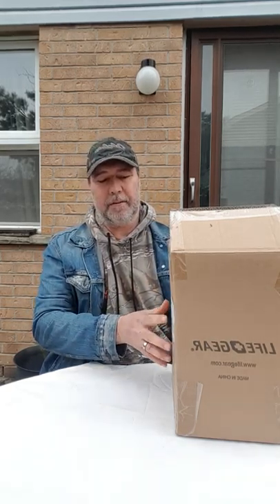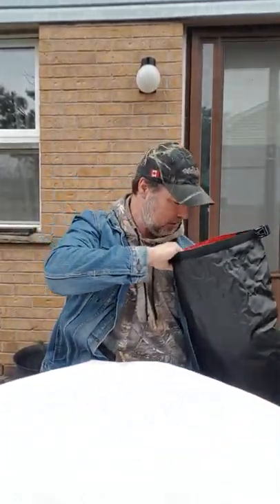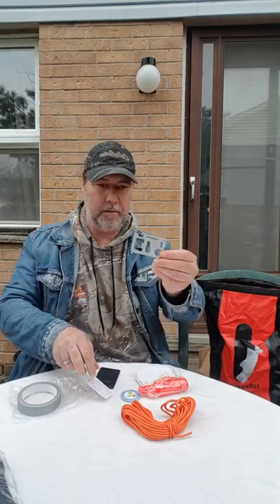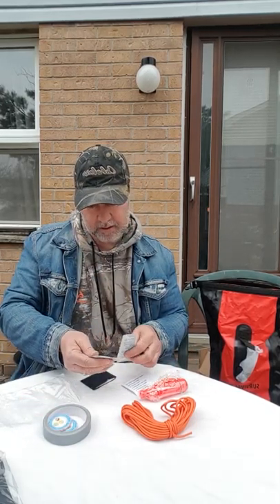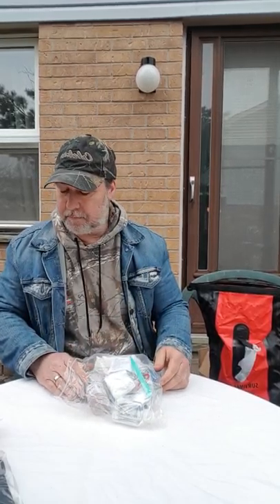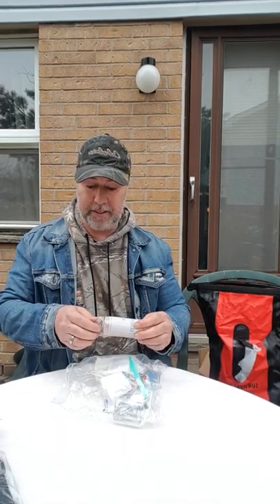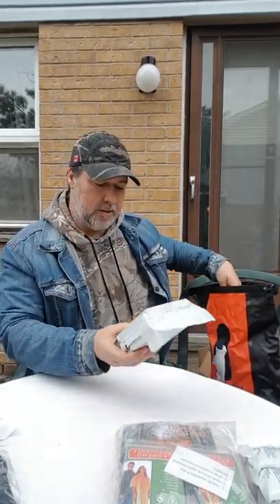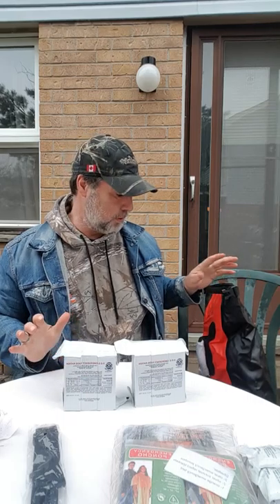72 hour bug out bag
Life+gear 72 hour bag. Water, food, shelter and fire what else could you want oh ya first aid supplies. All of these and more